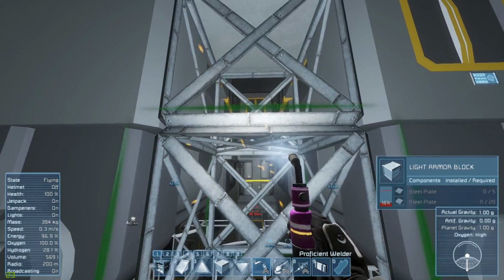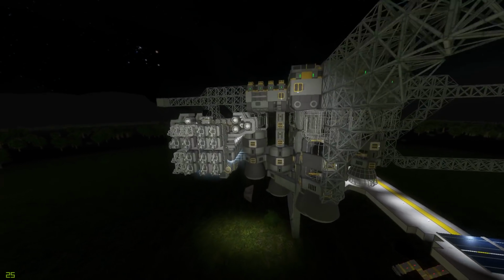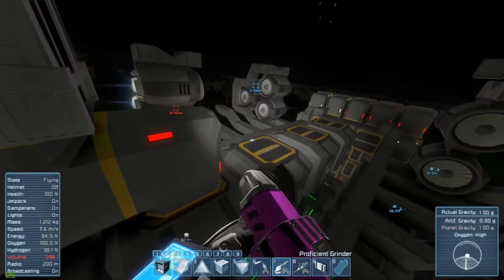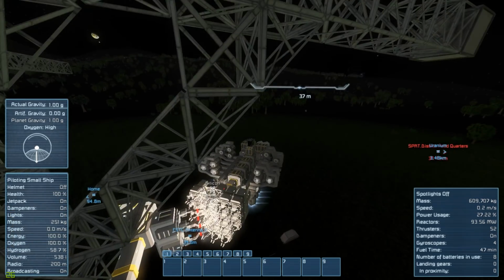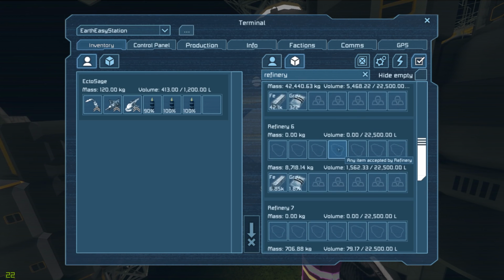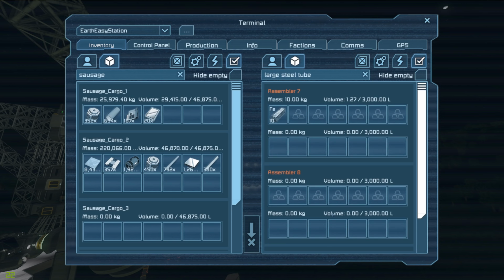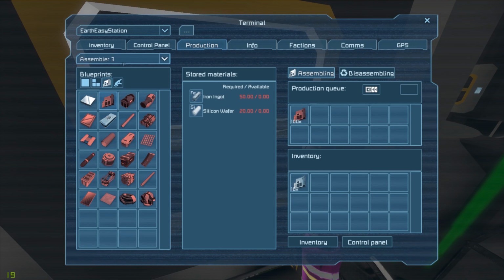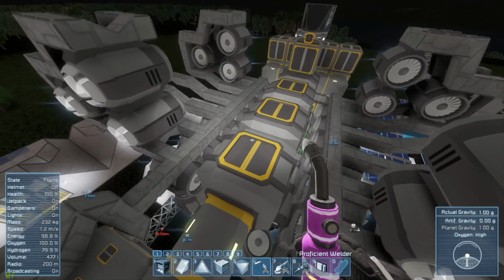Space Engineers, Escape Ship Extension (Singular Survival, Ep 34)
In an attempt to have a more directed experience, & make progress in every episode, I am going to attempt a objective per episode, & do start/stops for each one.

Mods

SAGE Info